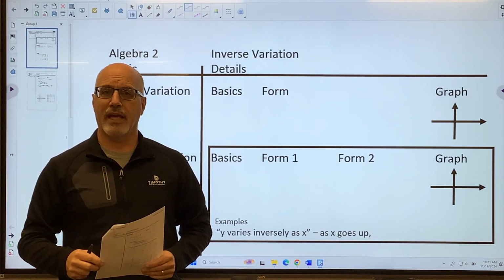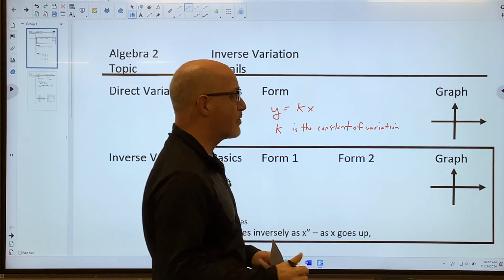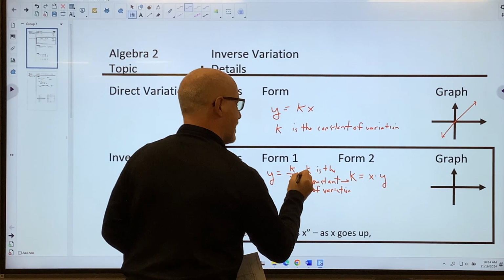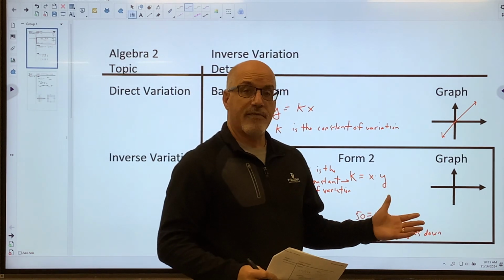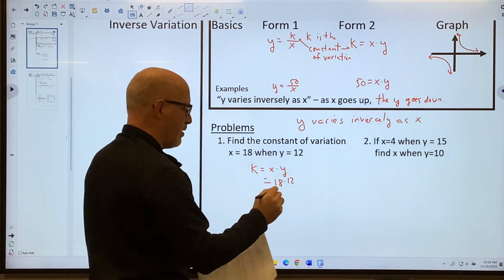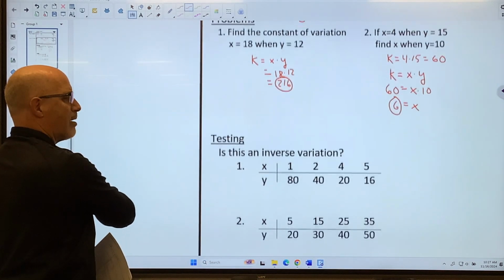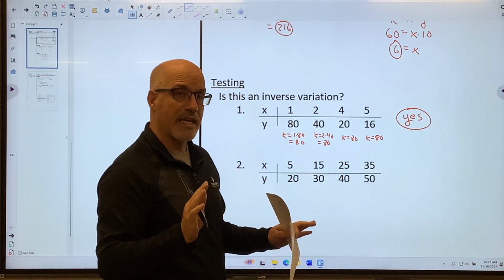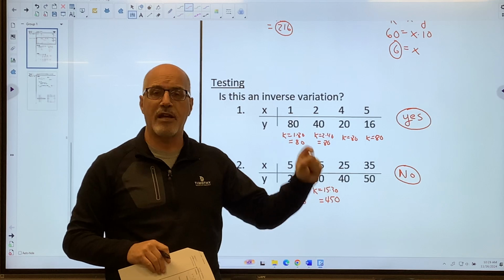Alg 2 Topic 4-1 Inverse Variation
Basic information about Inverse Variation